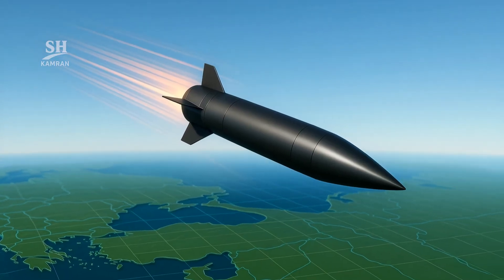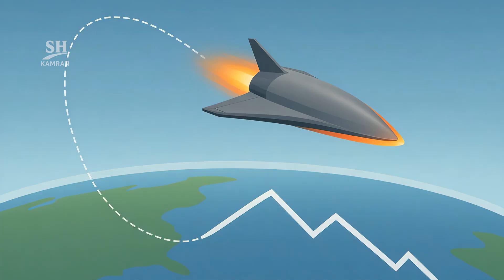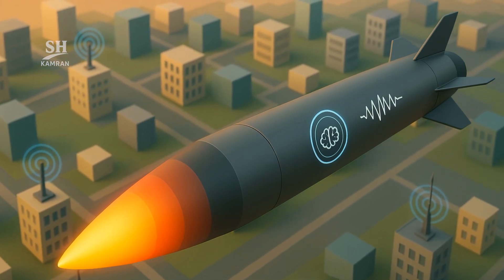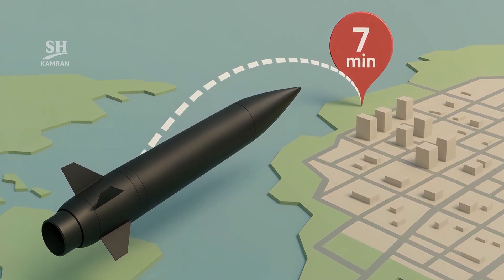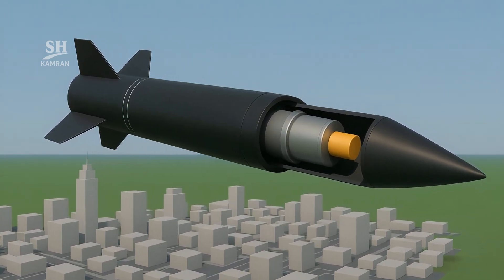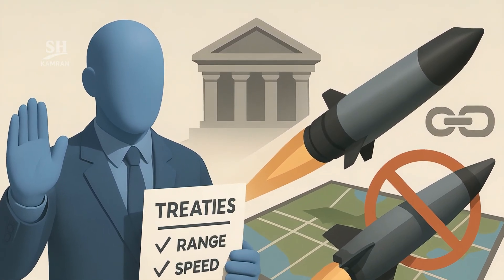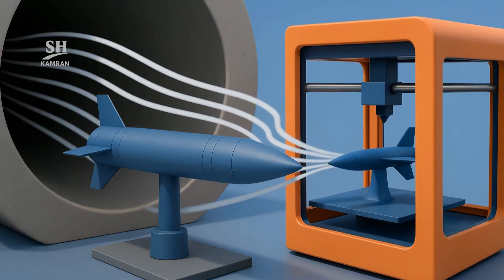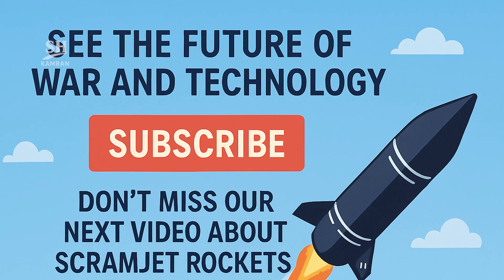What Are Hypersonic Missiles? How Hypersonic Missiles Work — And Why They're So Hard to Stop.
Discover the secrets behind hypersonic missiles—next-generation weapons that travel at over five times the speed of sound. In this video, we break down how they glide, how scramjets work, and why they’re nearly impossible to intercept. From stealthy trajectories to advanced navigation systems and plasma shielding, learn how these futuristic missiles are changing global military strategy. Watch until the end for a full breakdown